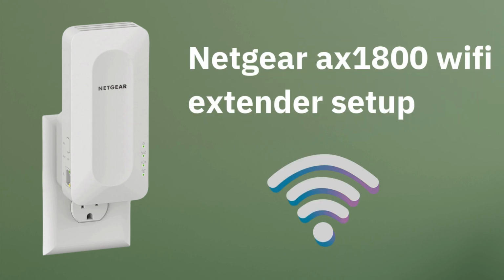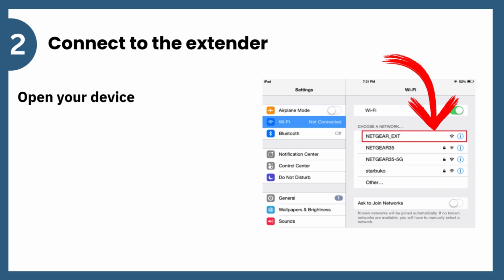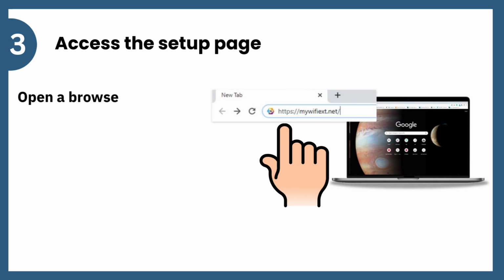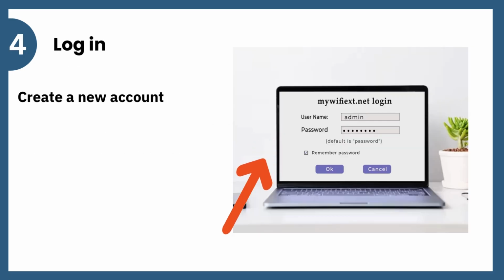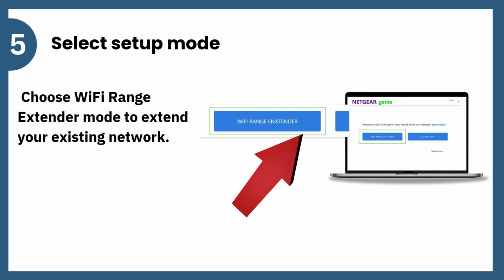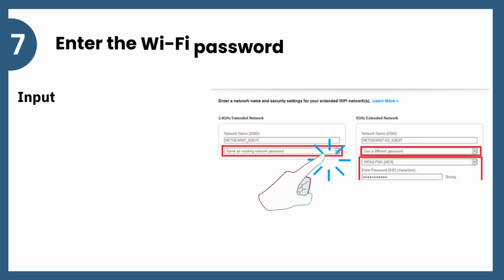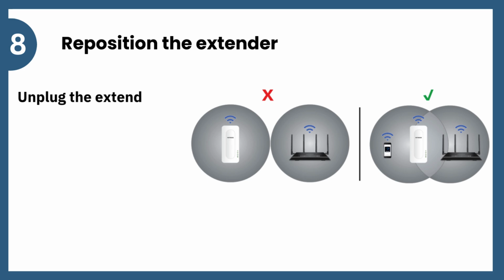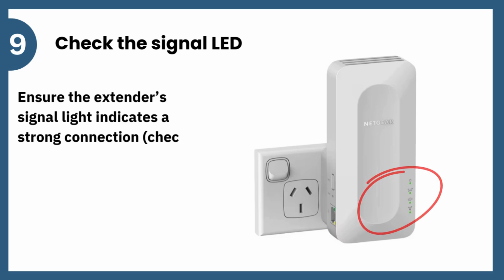netgear ax1800 wifi extender setup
Struggling to extend your WiFi coverage? 🚀 Learn how to set up your Netgear AX1800 WiFi Extender in just a few simple steps! This video will guide you through the entire setup process, ensuring a seamless connection and improved coverage for your home or office.
💡 What You'll Learn:

How to connect your AX1800 extender to your router.
Best placement tips for maximum performance.
Quick troubleshooting tips for common issues.